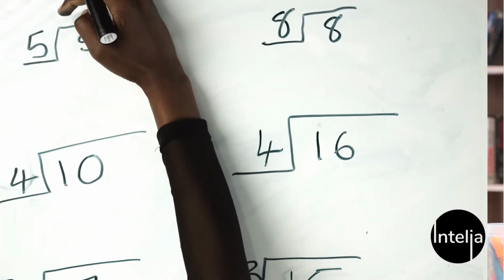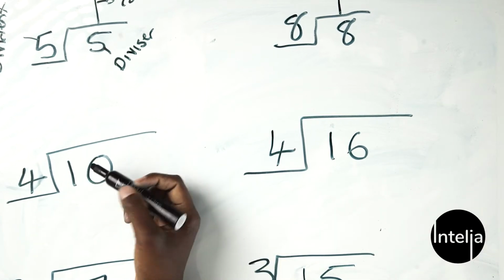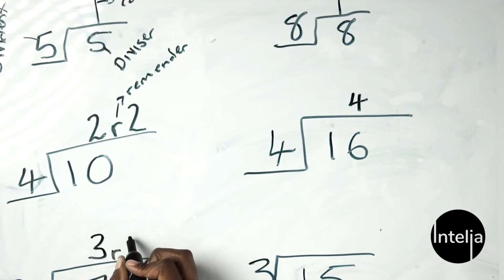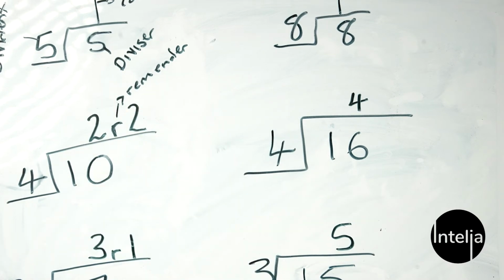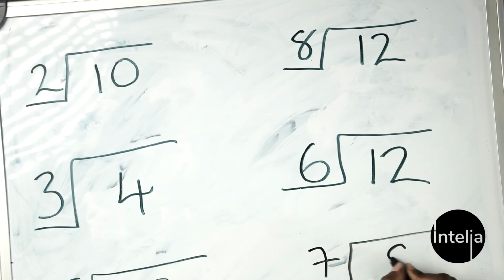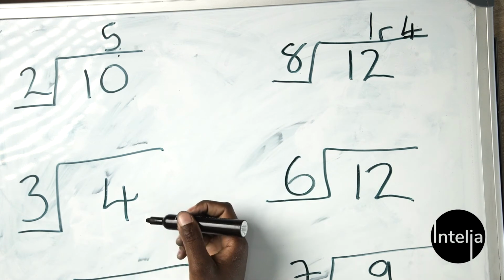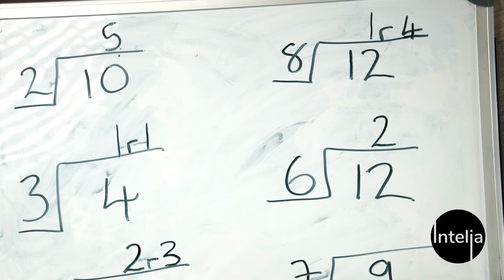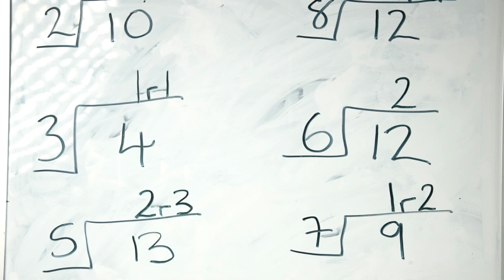Mathematics Grade 2 | Multiplication | Lesson 2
Build strong multiplication skills for young learners! ✖️🧠
This is Lesson 2 in our CAPS-aligned Multiplication series for Grade 2 – helping children understand and practise basic multiplication concepts.

✅ In this lesson, learners will:
• Learn multiplication as repeated addition
• Use visual aids like arrays and groups to solve problems
• Practice multiplication facts for easier recall

🎓 Perfect for:
Grade 2 learners, parents supporting maths learning, and teachers using CAPS-aligned content.

📌 Don’t forget to:
📝 Share with other learners, parents, and educators